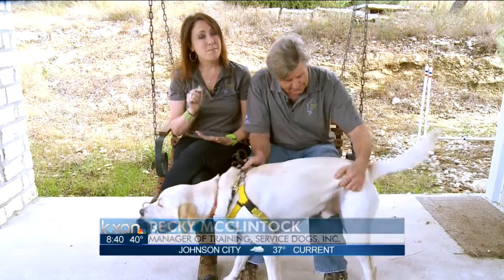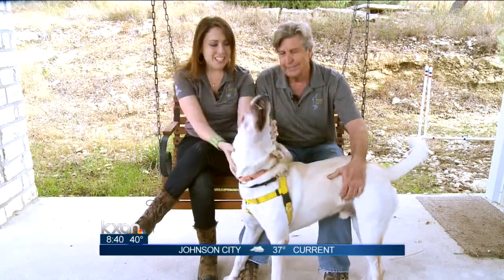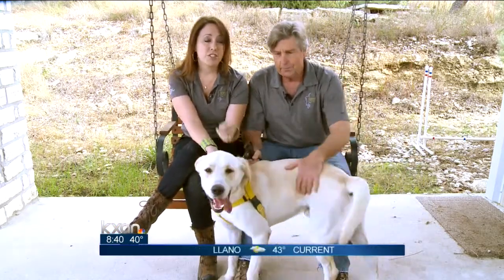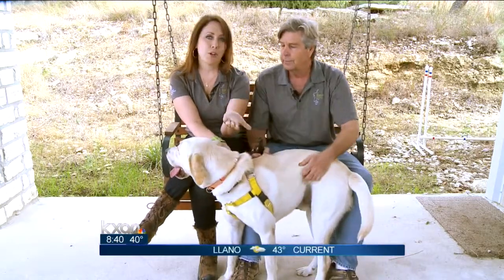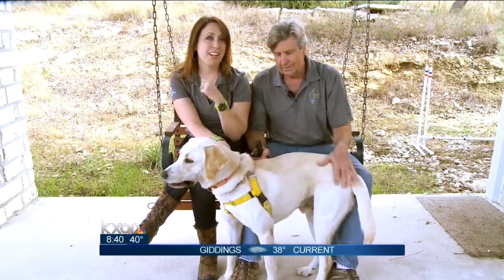My Pet- What to do with strays